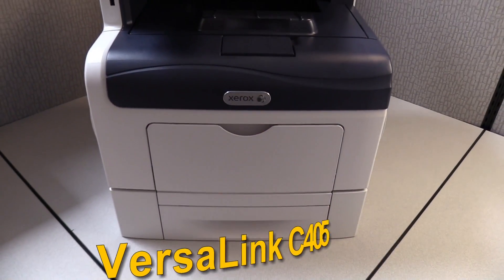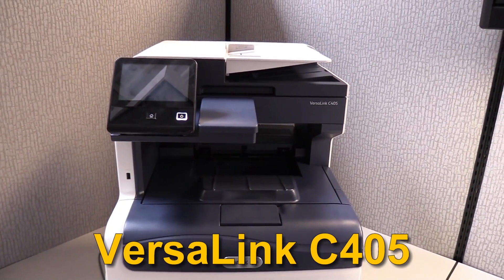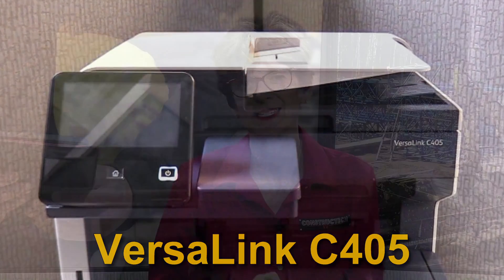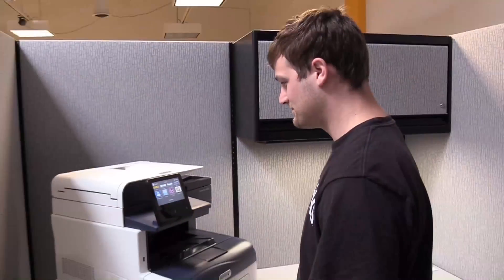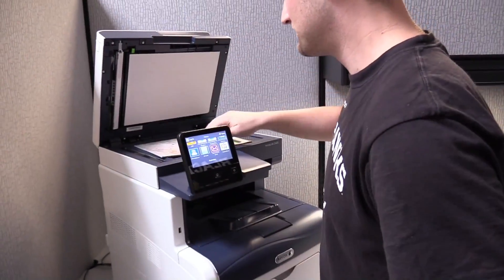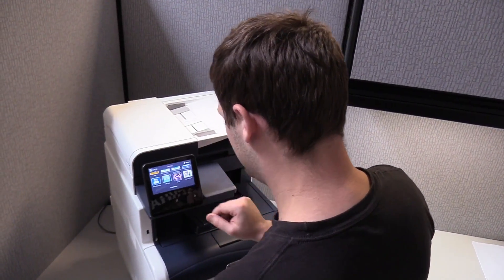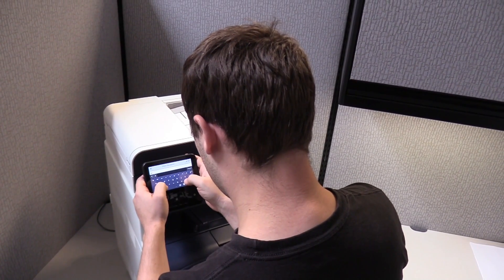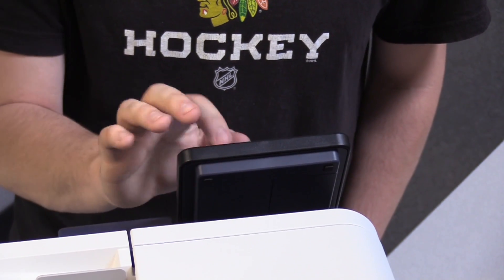Gotta Tool, Xerox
Peggy Smedley tests the Xerox VersaLink C405 printer and determines if advances in technology can enable the device to become your next workplace virtual assistant or is it just another really cool printer in the office.